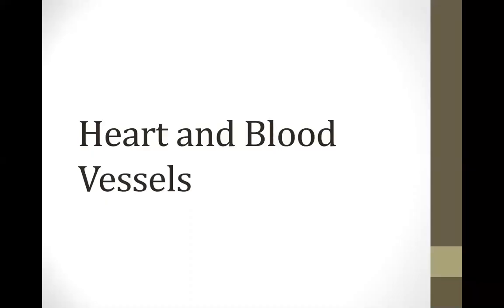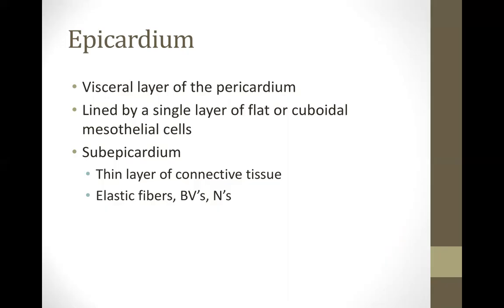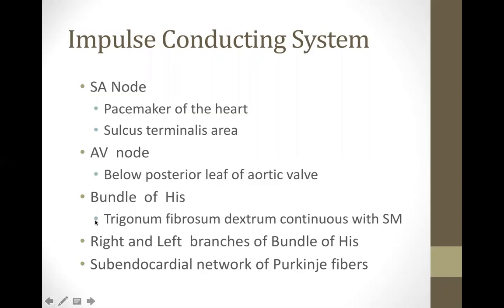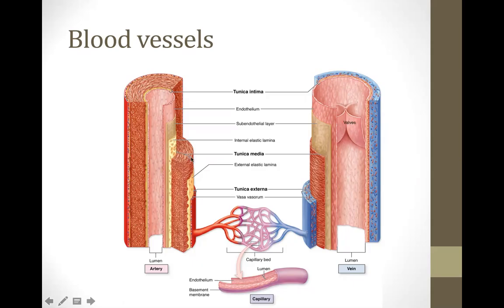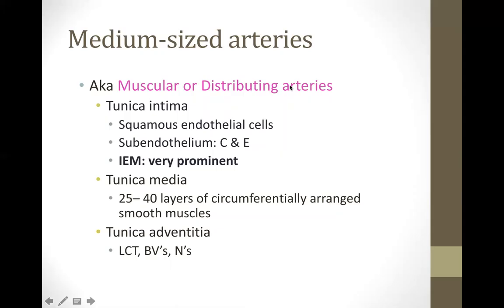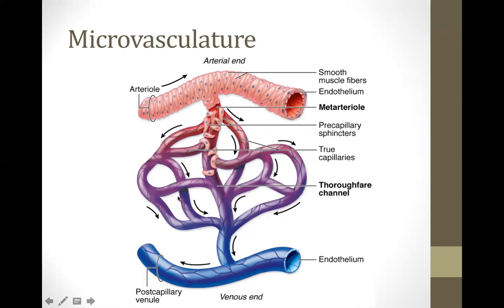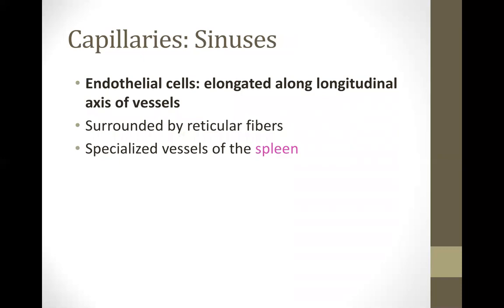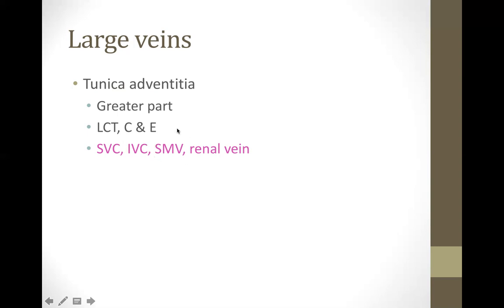Histology of Heart and BV - Medtech